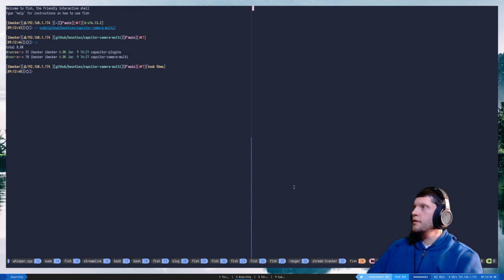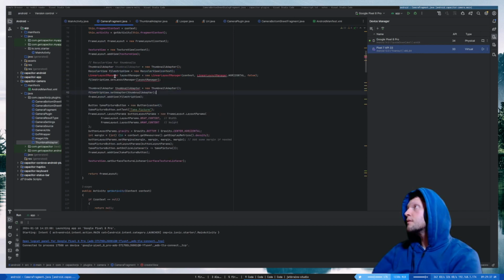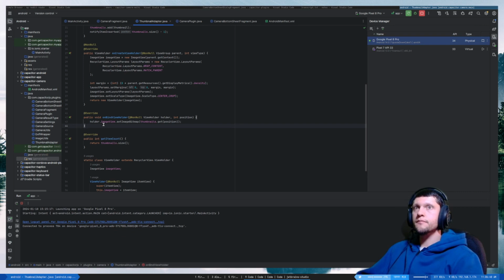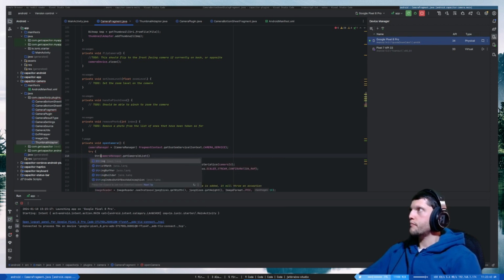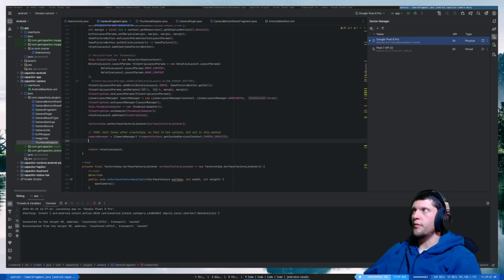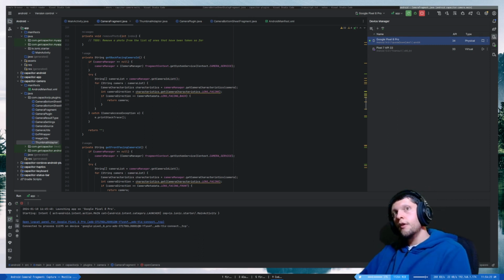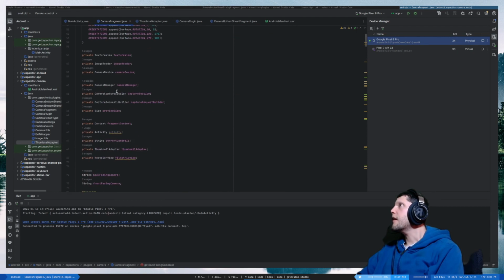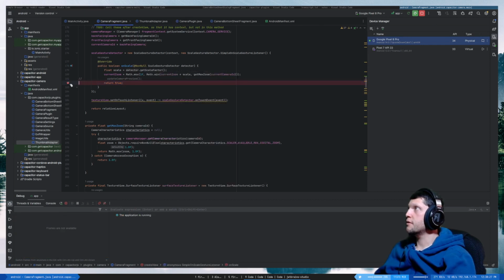Enhancing Camera Functionality in CapacitorJS - Flip & Zoom | Bug Bounty | Live Stream | 01-10-2024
🎥 In this live coding session on Twitch, I dove deep into enhancing the camera plugin for CapacitorJS, specifically for Android. Join me as I tackle the exciting challenge of adding a new feature to switch between front and back cameras with a simple button. But that's not all – I also delve into refining the zoom functionality of the camera, ensuring a smoother and more versatile user experience.

🔧 Throughout the stream, I encountered intriguing coding hurdles and shared my real-time problem-solving journey. Whether you're a seasoned developer or just curious about mobile app development, this stream is packed with insights and practical tips.

00:00:00 Stream Introduction
00:06:55 Fixing Audio Levels
00:07:32 Stream Officially Starts
00:10:30 Setting Up the Development Environment
00:20:00 Working on Camera Plugin - Initial Steps
00:35:09 Wrapping up First Half of the Stream
00:36:19 Second Half of the Stream - Deep Dive into Camera Functionality
00:50:00 Implementing Front/Back Camera Flip Button
01:10:00 Starting Camera Zoom Functionality
01:40:00 Finalizing Features and Debugging
01:55:00 Stream Conclusion